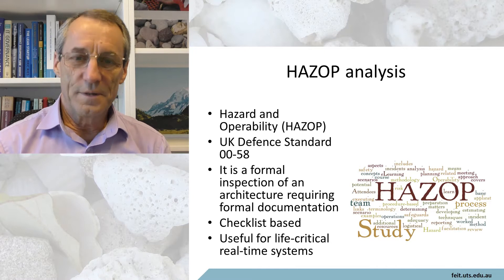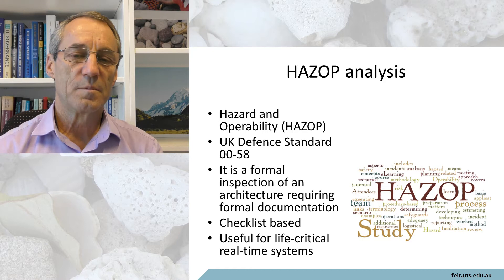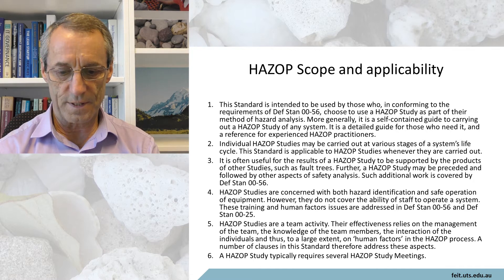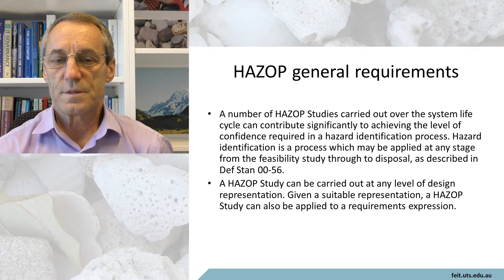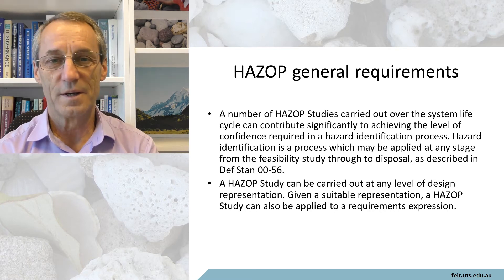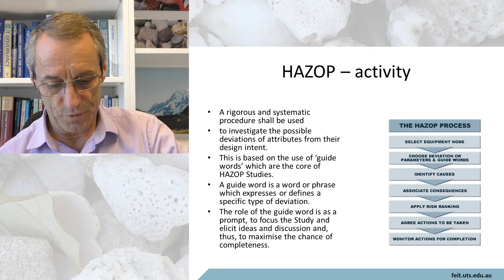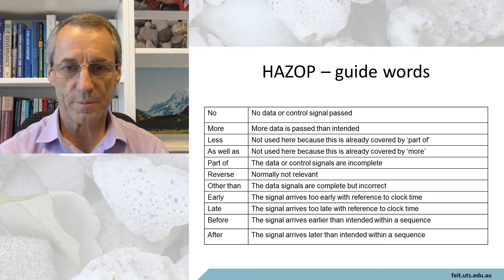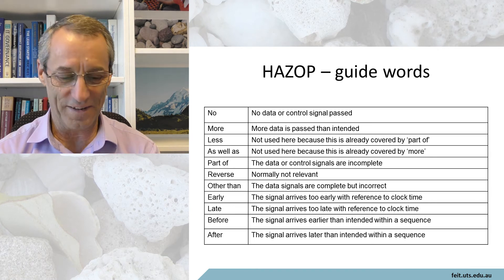Evaluation HAZOP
A brief description of the HAZOP  design review method